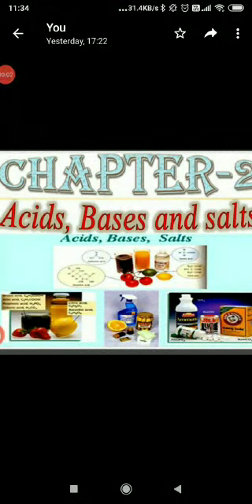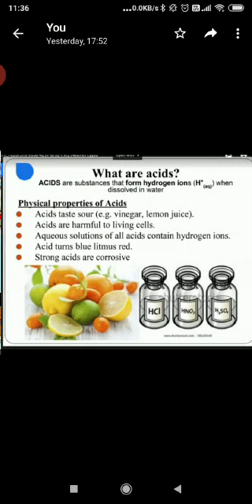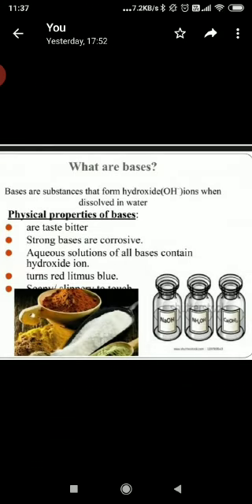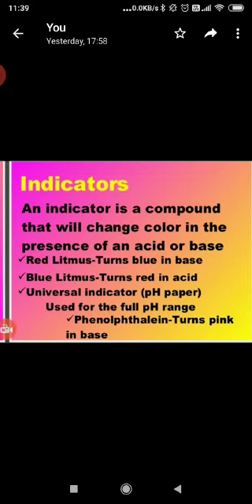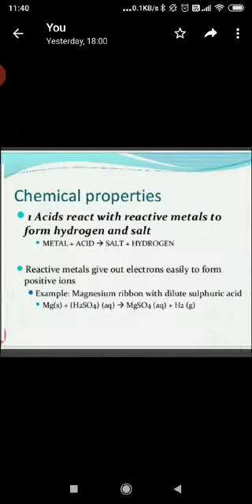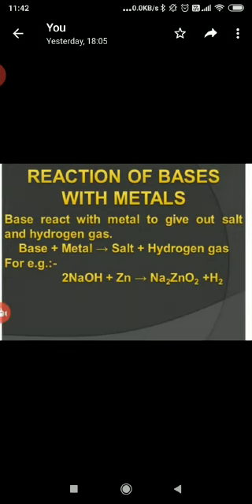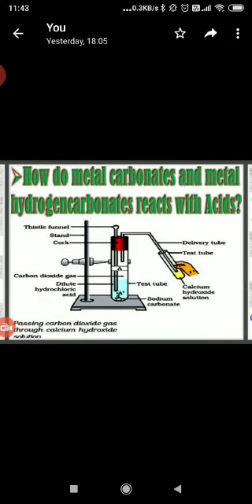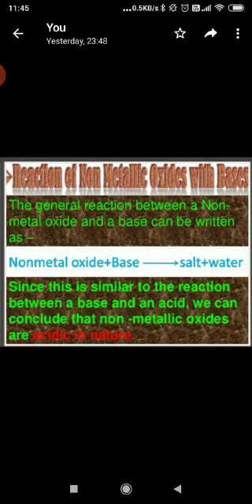Science_ ClassX_ Ch 2_ Acids, Basis & salts_ 1